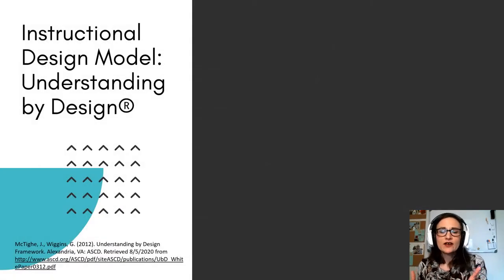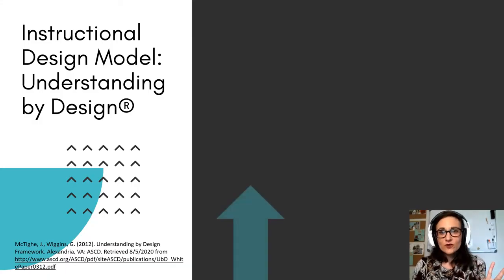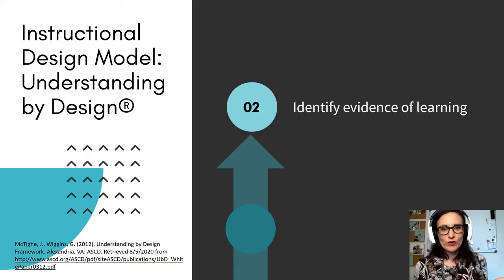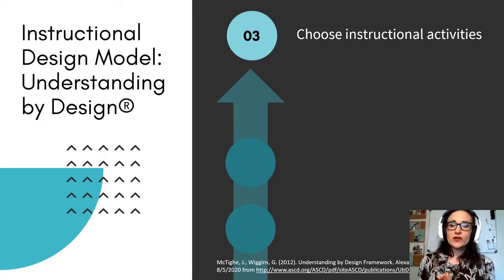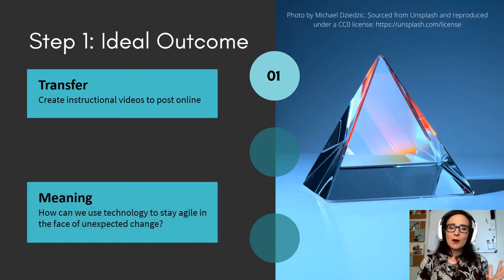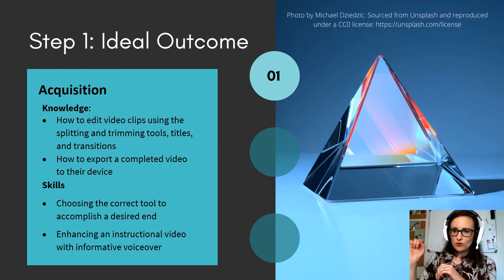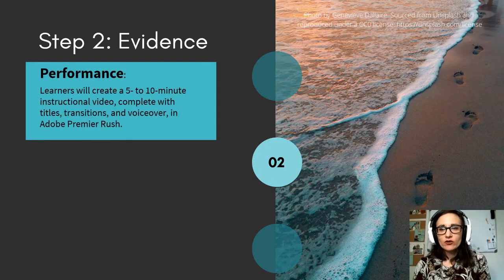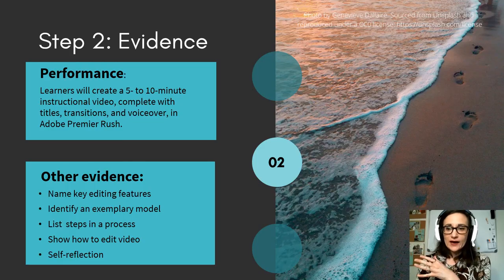eLearning Course Proposal: Editing instructional videos using Adobe Premier Rush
Description: Bridget Manley, lead instructional designer at Ascendant Design and Training, breaks down a proposal for creating an eLearning course that teaches yoga teachers how to record instructional videos in Adobe Premier Rush. This video, created for a master's level course in Instructional Design and Technology, shows how to think backward to design a course that meets targeted learner objectives.

Chapters:
00:00: Introduction
00:38: Course Overview
02:09: Instructional Design Model: Understanding by Design
03:59: Ideal Outcome
05:21: Evidence
06:21: Instructional Activities
07:17: Ascendant Design and Training, LLC